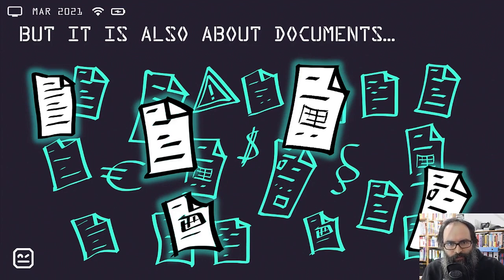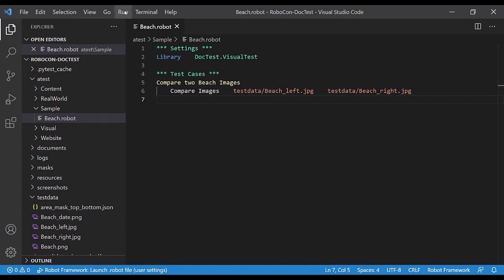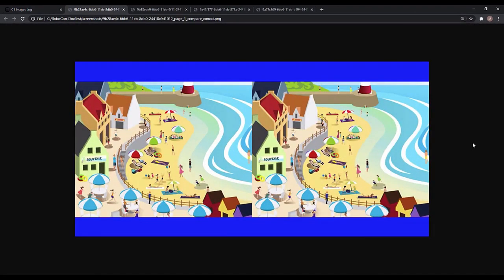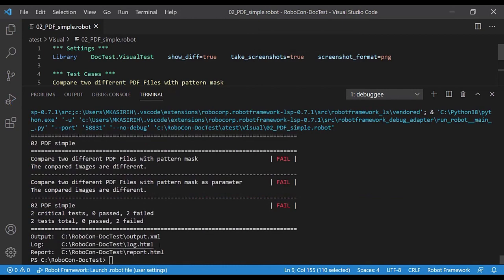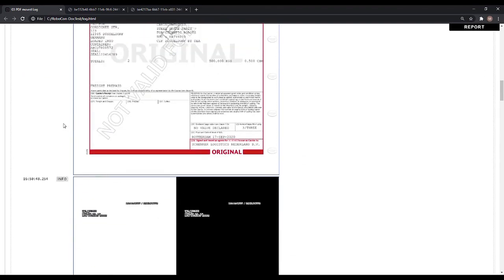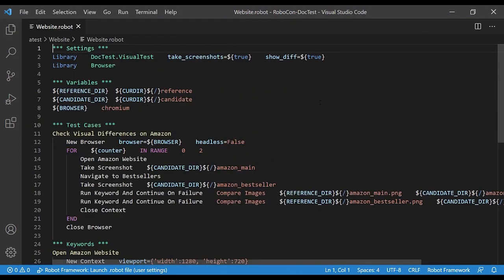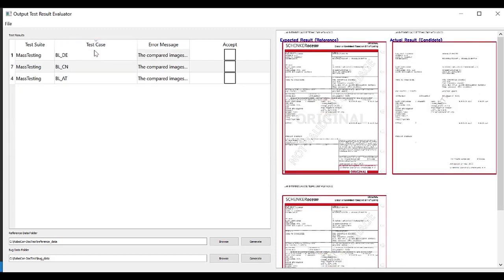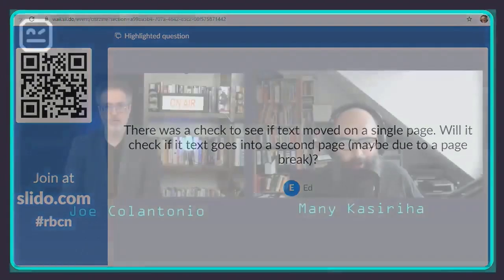RoboCon 2021 - 1.03 PRINT IS NOT DEAD – VISUAL DOCUMENT TESTING WITH ROBOT FRAMEWORK (Many Kasiriha)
Document Testing in the digital age - is that really a thing? Yes, it is. Because paperless does not mean documentless. Let me show you how we test our documents and printer files visually and by their content - using Robot Framework and our own Visual Document Testing Library.

Companies rely on correct documents. For us as a global freight forwarder, correct documents are essential. A silly mistake in a document could be awkward – but it might also have legal consequences. Documents in freight forwarding can transfer the ownership of goods from party A to party B. They confirm if cargo has properly been x-rayed for security purposes. They might be barcode labels to identify a package.

When a major upgrade of our Output & Document Management System was planned, we had to ensure that our documents look the same as before the upgrade. Given the high number of document types, formats, variants, and rules per documents, we quickly realized that we cannot do that manually.

So, the question was: Buy or build? Due to the high cost and feature overkill of commercial solutions and our good experience with Robot Framework we decided to build a library for Visual Document Tests. Visual Tests mean: The test document is rendered and compared pixelwise to a reference document. However, we realized that this is not enough.

We wanted to have reports with screenshots highlighting the different areas. We wanted to ignore areas from the comparison based on coordinates or text patterns. We wanted to read barcodes. We wanted to define acceptable ranges for moved text blocks. We wanted to compare text content from a PDF or via OCR. We wanted to check additional data like digital signatures. We wanted to interpret and compare printer files like postscript and pcl. We wanted to have a simple GUI to evaluate the test results. The result was a Robot Framework Library purely based on open source components offering features which can only be found in expensive commercial solutions.

Many Kasiriha
My name is Many and I work as a Test Manager at Schenker AG (in Germany/Essen) in the Technology Solution Center. Even though I like all aspects of testing - somehow I ended up focusing on the implentation of Test Automation Solutions in different projects. I love my field of work, as the technology around me is changing constantly. And there's always something new to learn. I did my first Kubernetes Deployment recently, and I felt like a little boy starting his C64 for the first time.

Before I was a father, I liked to play a lot of computer games and played the guitar. But currently my Steam Library is just growing and the guitar is catching dust. On vacations I like to go hiking and just enjoy nature (and a cold beer). Beside that, I (still) like Star Wars and always correct people who say that it is Science Fiction (as it is clearly Science Fantasy).